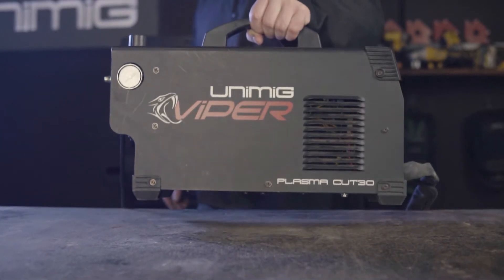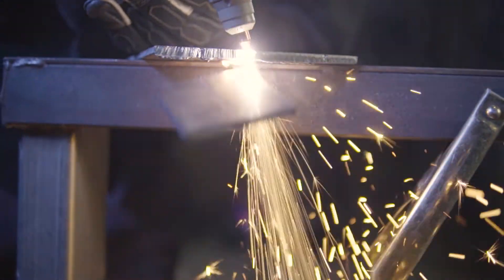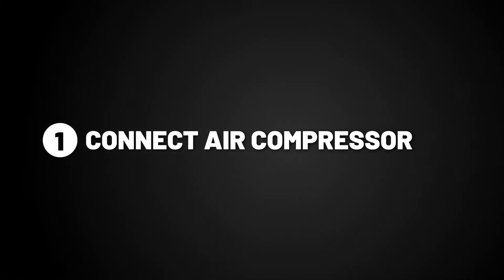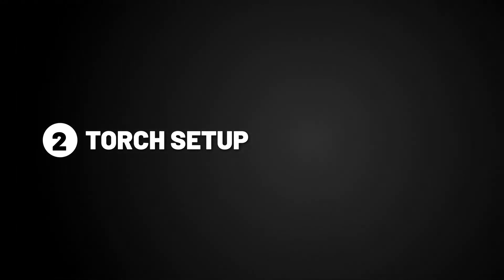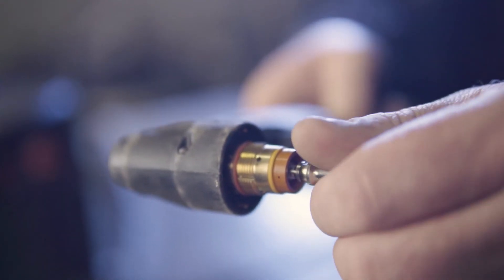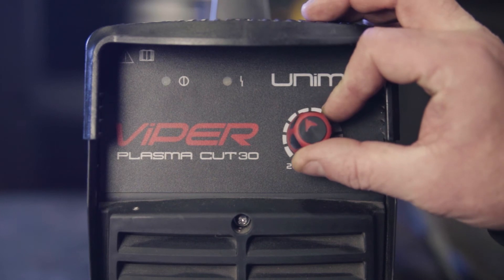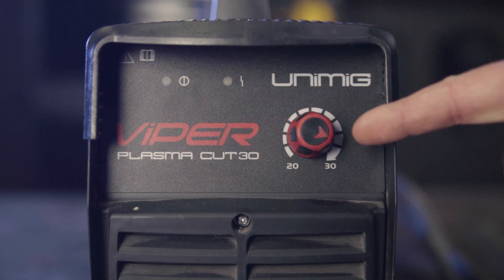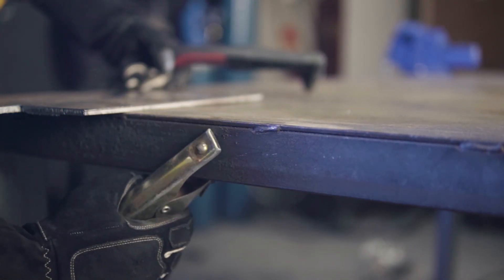VIPER CUT 30 - Ferrous Metal Cutting Setup Guide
UNIMIG: VIPER CUT 30 - Ferrous Metal Cutting Setup Guide

The Ferrous metal cutting setup guide for the UNIMIG VIPER CUT 30 Plasma Cutter is here, running you through the basics in setup as well as a general amperage guide.

The all-new VIPER™ CUT 30 plasma cutter is specifically designed for the DIY enthusiast. Fitted with a 10 AMP plug, it’s never been easier to set up a plasma cutter at home or in your workshop.

Bigger doesn’t always mean better – a more effective output has allowed the VIPER™ CUT 30 to clean cut up to 12mm Mild Steel.